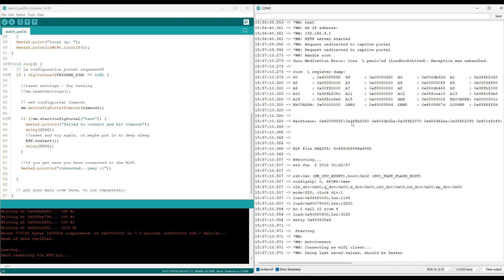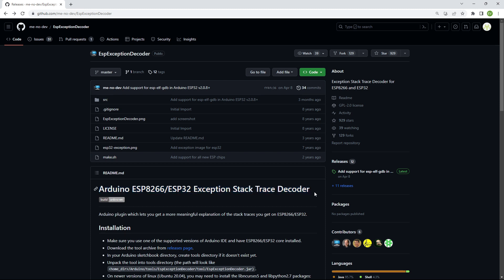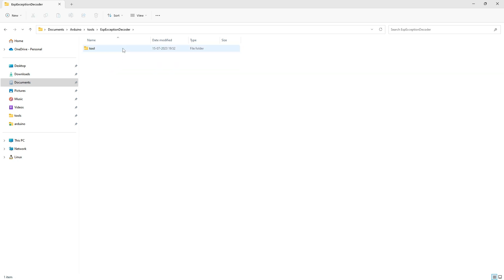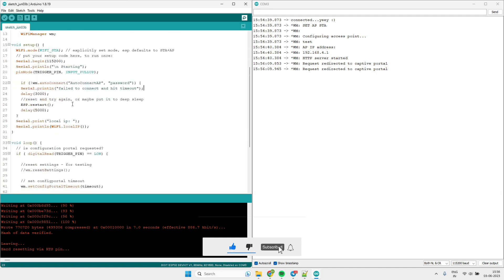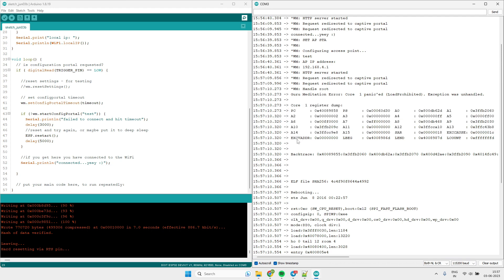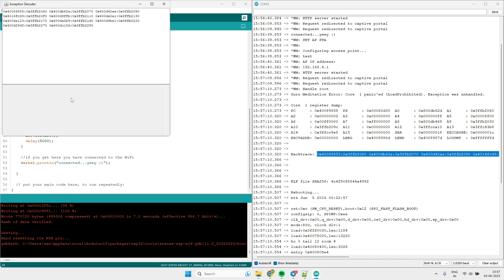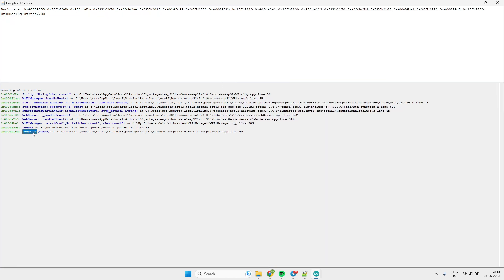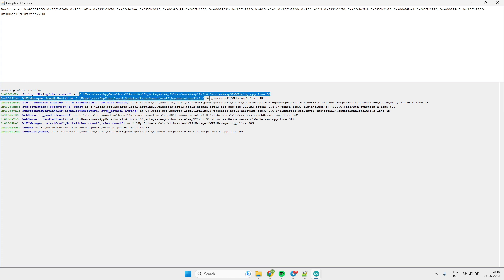ESP32 ESP8266 Crash Debugging : Troubleshooting and Solutions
In this video we will see how to understand the ESP32/ESP8266 crash issue.